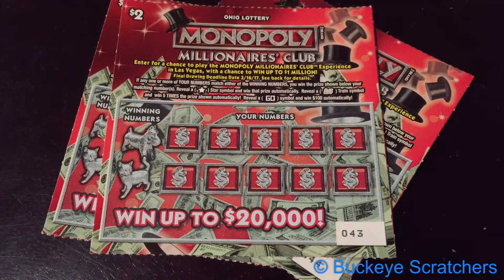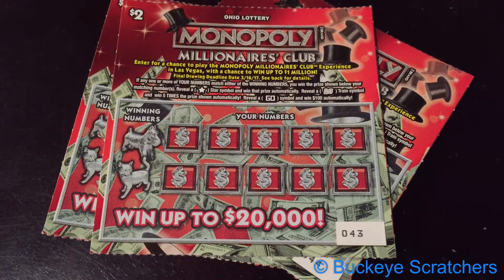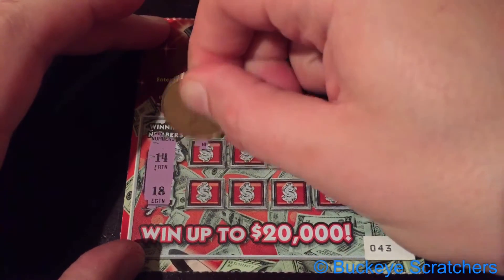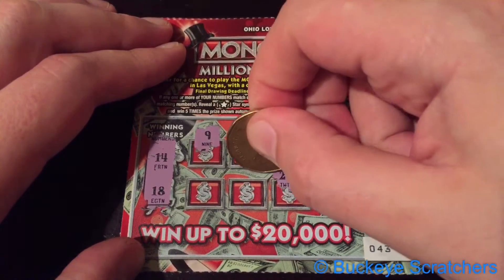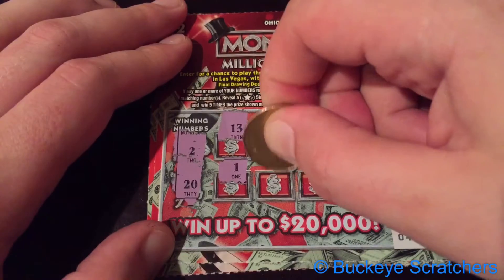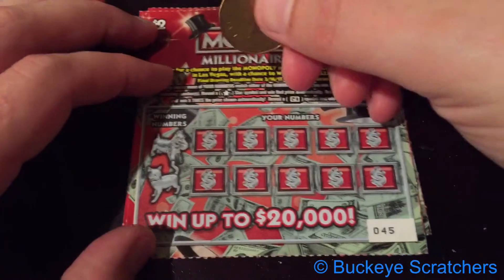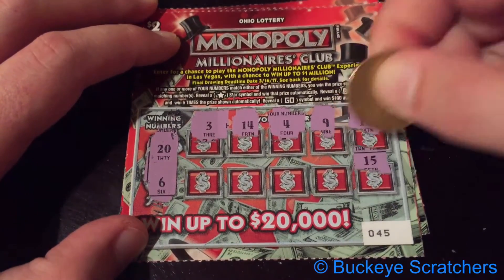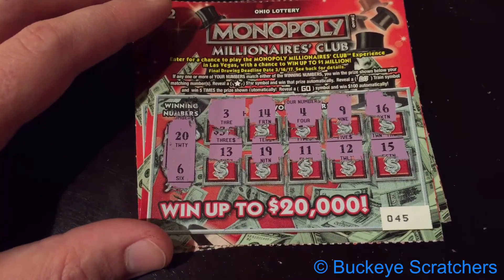3X Monopoly Millionaires Club $2 Ohio Lottery Instant Tickets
Live video recording of scratching three of the Monopoly Millionaires Club $2 Ohio Lottery Instant Tickets